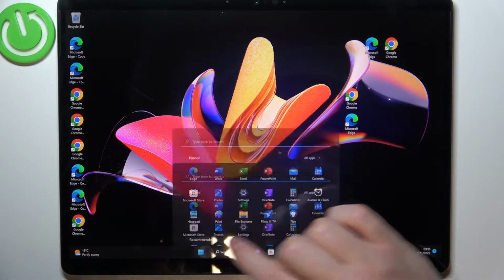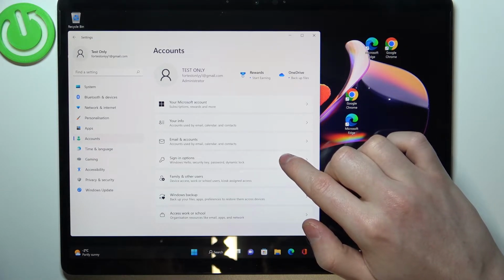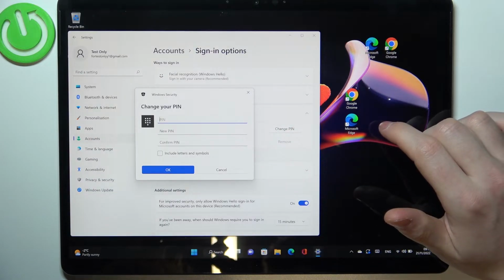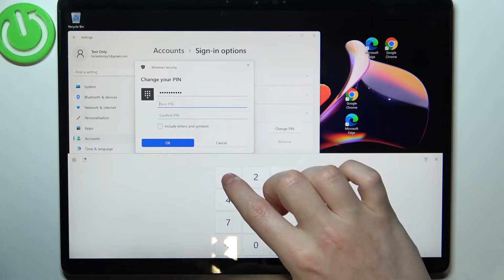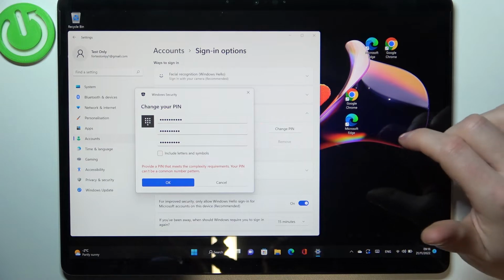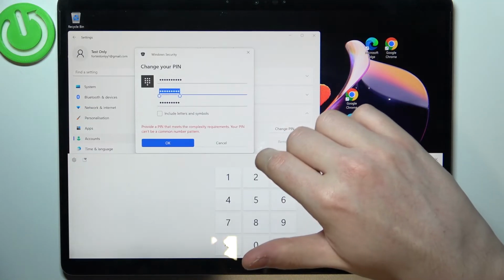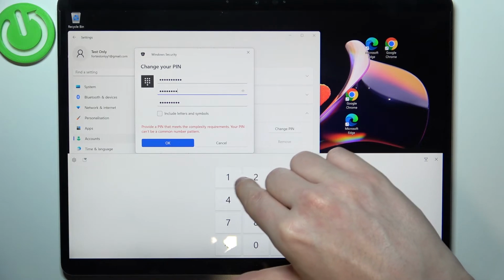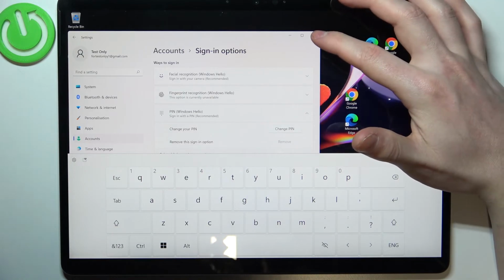Microsoft Surface Pro X - How To Change Login Password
Check more info about Microsoft Surface Pro X :
If you wish to change password for Microsoft Surface Pro X, follow our quick guide and discover how to pick different password for accounts on Microsoft Surface Pro X . We put a lot of effort in making this tutorials for you! Thank you so much and Cheers !

How to change password on Microsoft Surface Pro X ?
Where can i set new password for Microsoft Surface Pro X ?
How to change pin code on Microsoft Surface Pro X ?
How to switch login password on Microsoft Surface Pro X  ?